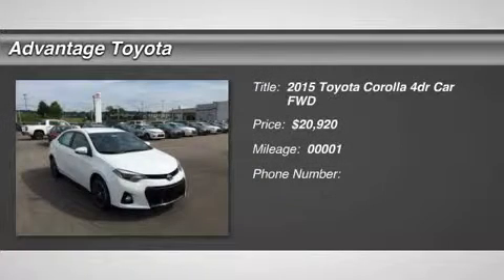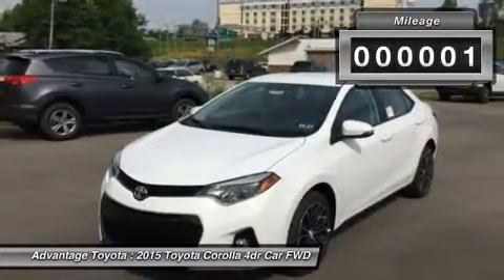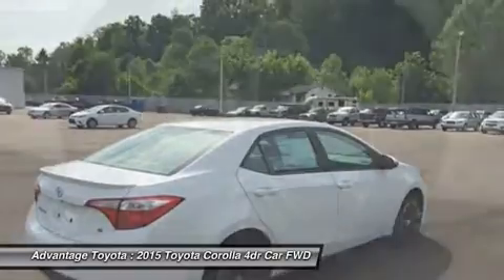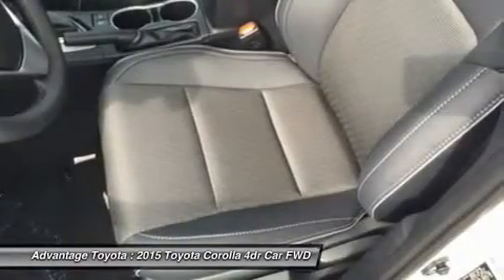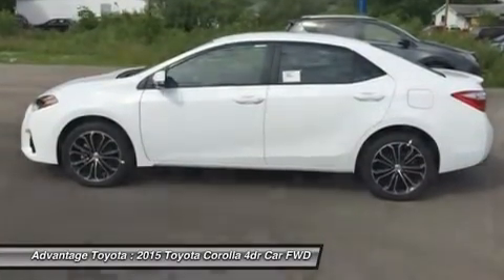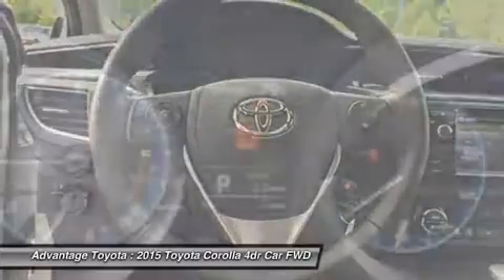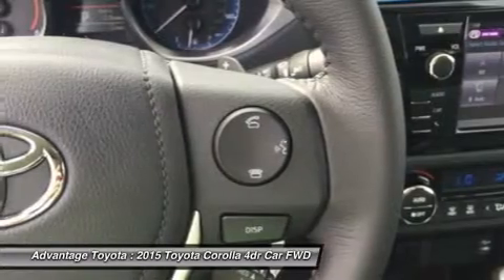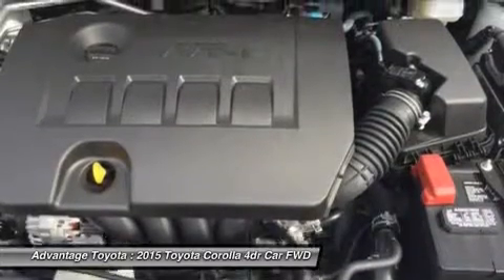2015 TOYOTA COROLLA BARBOURSVILLE, WV 15420